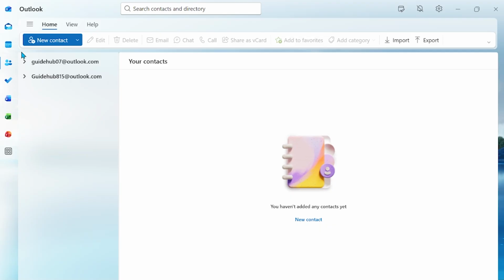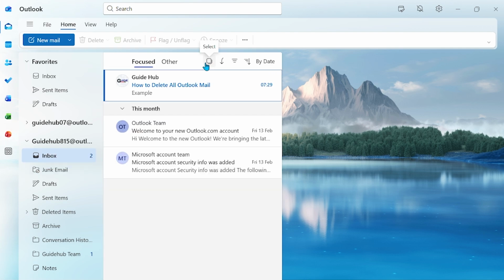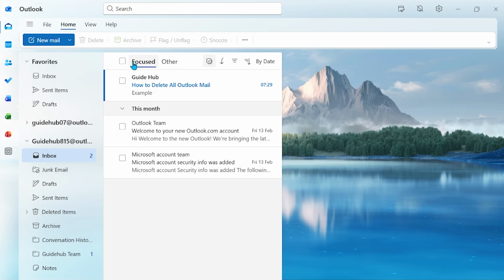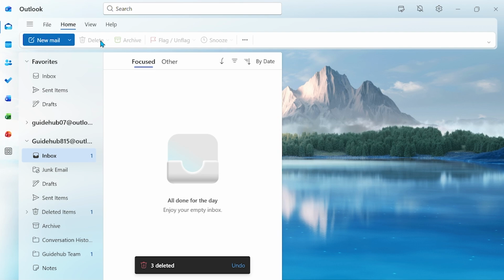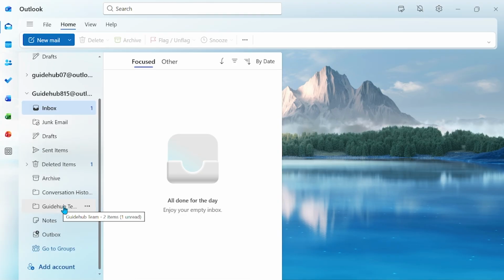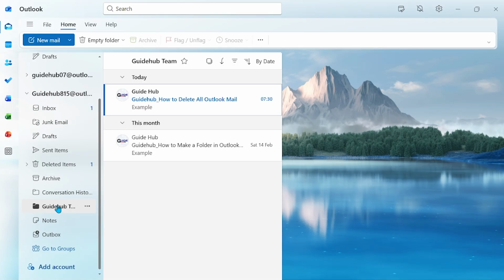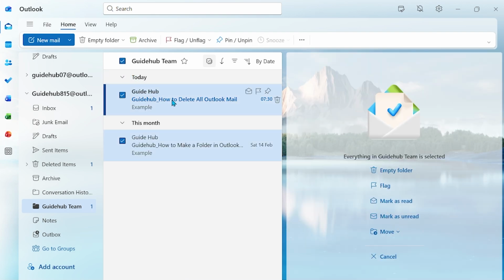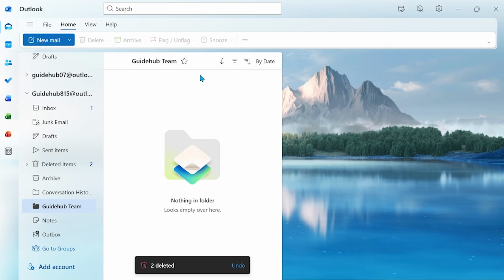How To Delete All Outlook Mail (𝟮𝟬𝟮𝟲) | 100% WORKS | NO Yapping, To The Point! | FAST & EASY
No Copyright Vlog Music for Videos

Without Yapping, Here's How To Delete All Outlook Mail. First Open Microsoft Outlook on your computer. Once you have successfully signed in and your mailbox is visible, go to the Mail section to access your email folders and messages. Open your Inbox to view your received messages and review the list of emails currently stored there. Next, click the Select icon at the top of the email list to enable selection options. This will allow you to choose multiple emails at once. After activating the selection feature, click the checkbox at the top of the email list to select all emails on the current page. Make sure the checkbox is marked so you can confirm that all visible emails are selected. Once the emails are selected, click the Empty Focused or Delete icon in the top toolbar to remove the selected emails from your Inbox. After clicking the delete option, all selected emails will be moved to the Deleted Items folder, where they will remain until you permanently delete them. For the second method, go to the folder from which you want to delete emails, for example Guidehub Team, by selecting it from the folder list on the left side of the screen. Once you are inside the chosen folder, click the Select icon at the top of the email list to activate the selection feature. Then click the checkbox at the top of the email list to select all emails on the current page within that folder. After confirming that the emails are selected, right click on one of the selected emails to open the context menu. From the menu options that appear, select Delete to remove the selected messages. All selected emails will be moved to the Deleted Items folder. Congratulation, In this video you just learn everything about How To Delete All Outlook Mail, so this video is really perfect for people who are interested and looking for a topic related to : how to delete all outlook mail, delete all outlook mail, how to deleting all outlook mail, deleting all outlook mail, how to delete all microsoft outlook mail, delete all microsoft outlook mail, how to deleting all microsoft outlook mail, deleting all microsoft outlook mail, tutorial to delete all outlook mail, tutorial to deleting all outlook mail, tutorial to delete all microsoft outlook mail, tutorial to deleting all microsoft outlook mail, guide to delete all outlook mail

Guide Hub